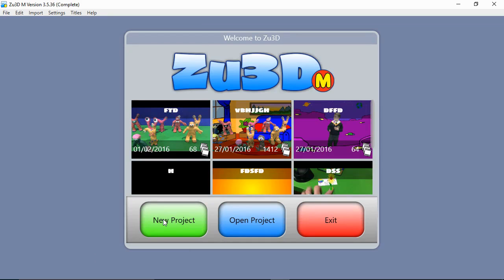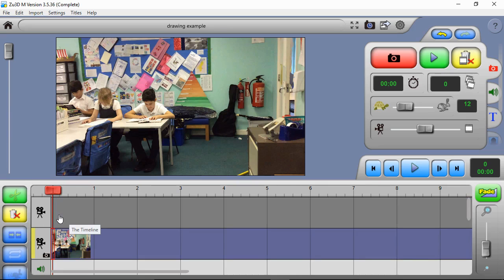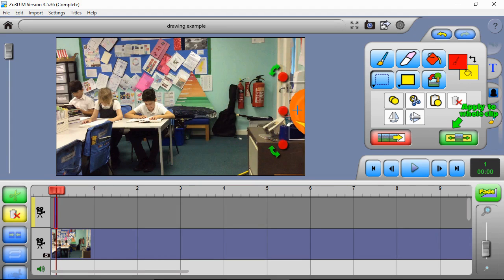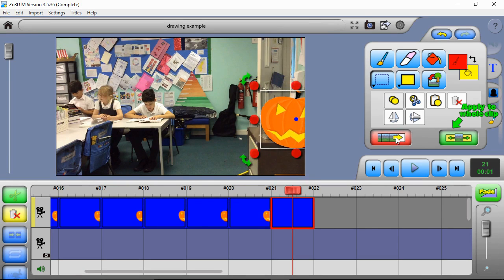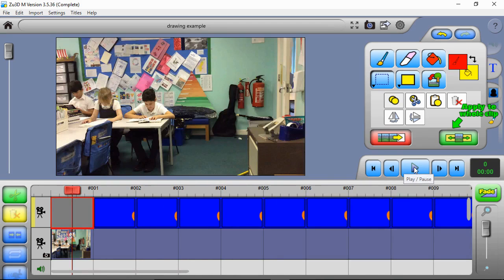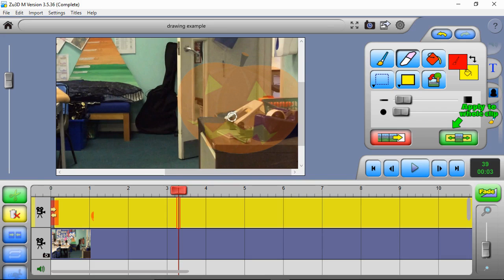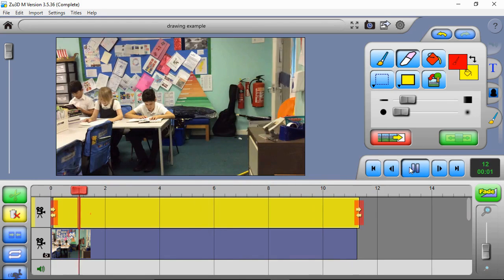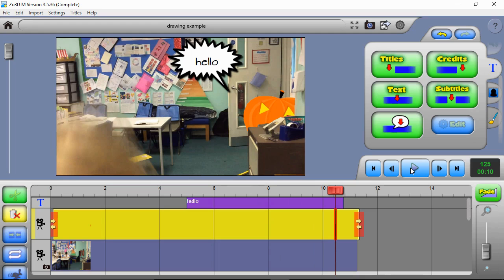Combining live action video with 2D animation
Learn how to enhance your live video by adding 2D animations. This tutorial uses the latest version of Zu3D - Zu3D M.